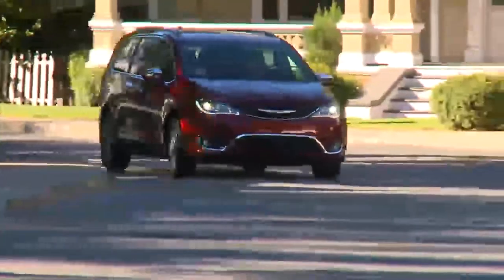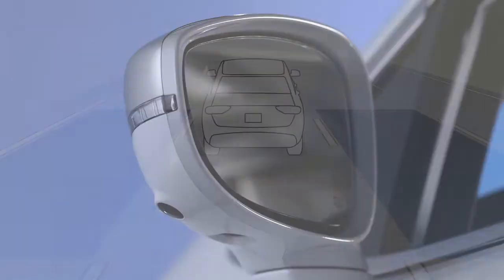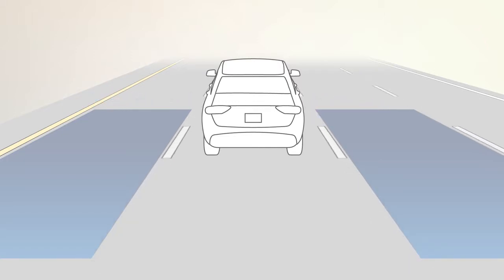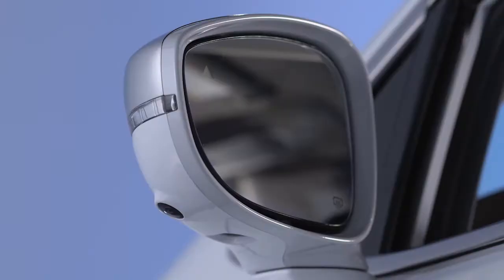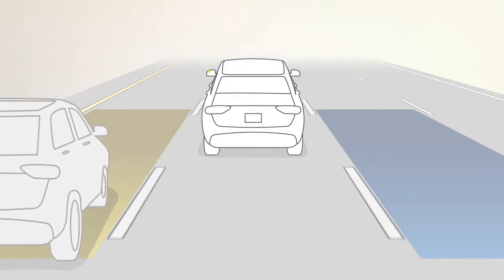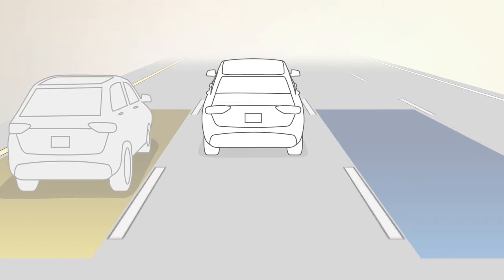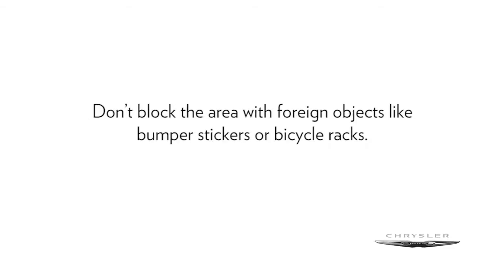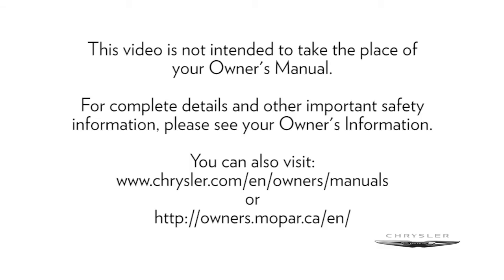Blind Spot Monitoring-Learn about the blind spot monitor on your 2017 Chrysler Pacifica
Learn how your 2017 Chrysler Pacifica blind spot detection early warning system provides additional safety when driving. The Blind Spot Monitor uses blind spot sensors and warning lights to help increase your situational awareness, especially when changing lanes.